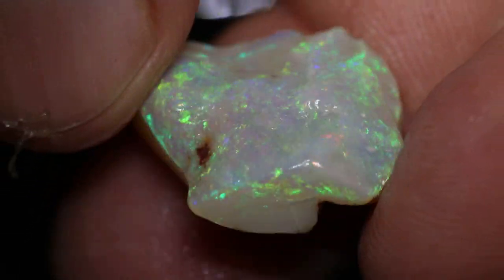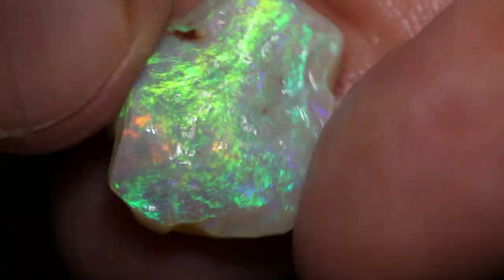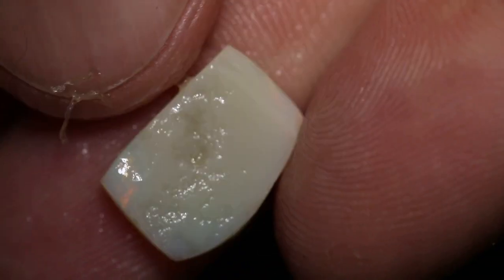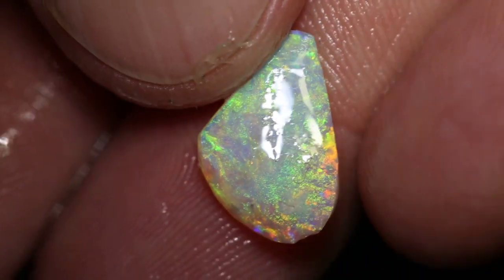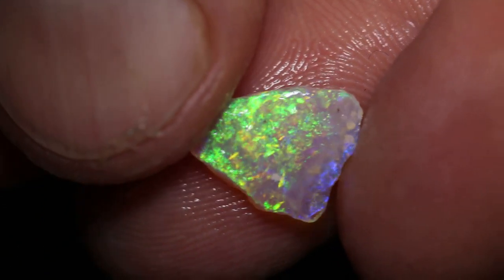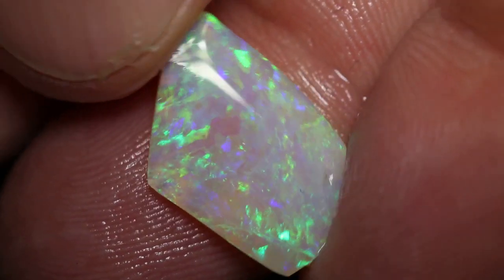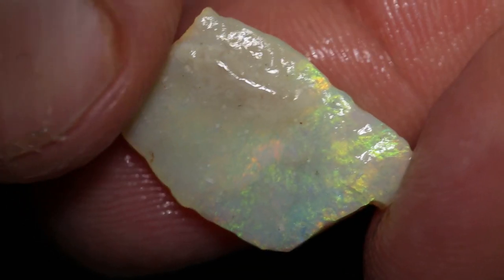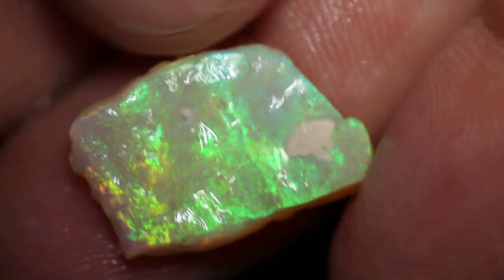Australian opal gems from Lightning Ridge